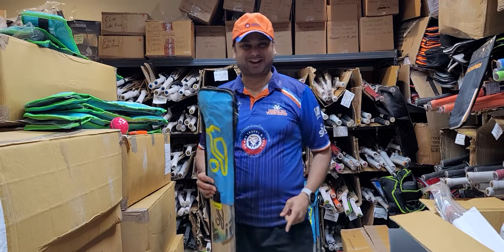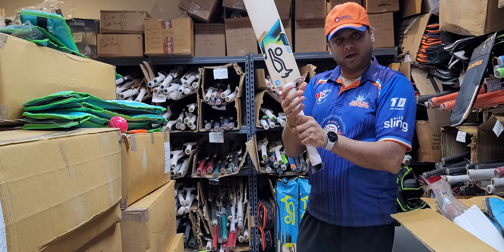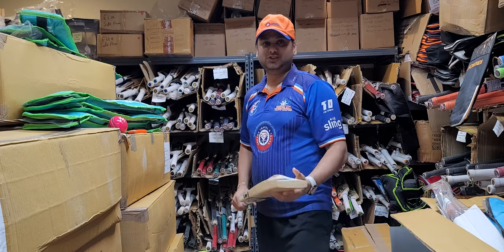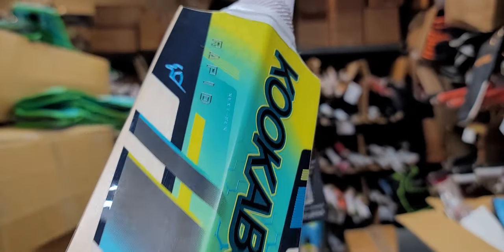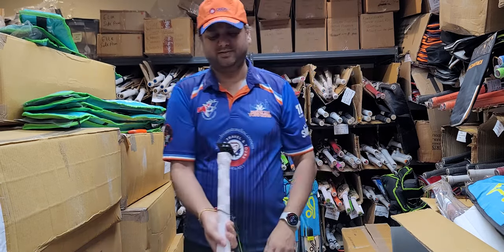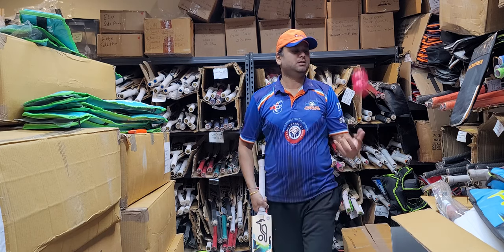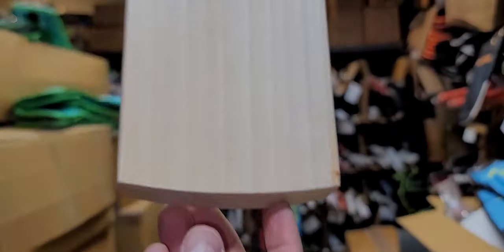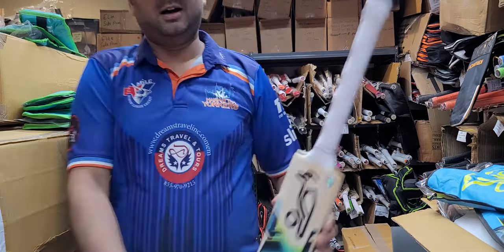Kookaburra RAPID PRO CRICKET BAT 2022 - Box Opening and Review Video.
Kookaburra RAPID PRO CRICKET BAT 2022.
‘Players’ Quality – Specially Selected Unbleached English Willow
Free of Charge Premium Padded Bat Cover
Short Handle only
Sweet Spot; approx. 215 to 235mm from toe
Edge Thickness; approx. 30mm to 33mm
Edge Profile; round
Face Profile; round
Toe Shape; standard
Spine Height; approx. 63mm to 65mm
Scallop; approx. 1mm to 2mm
Bow; approx. 10mm to 12mm
Handle; standard
Weight; 2lb 6oz to 2lb 8oz

00:00 - Introduction of Kookaburra RAPID PRO CRICKET BAT 2022
00:40 - Bat #1 Kookaburra RAPID PRO CRICKET BAT 2022
03:20 - Bat #2 Kookaburra RAPID PRO CRICKET BAT 2022
04:35 - Bat #3 Kookaburra RAPID PRO CRICKET BAT 2022
06:25 - Bat #4 Kookaburra RAPID PRO CRICKET BAT 2022
07:40 - Bat #5 Kookaburra RAPID PRO CRICKET BAT 2022
08:55 - Bat #6 Kookaburra RAPID PRO CRICKET BAT 2022